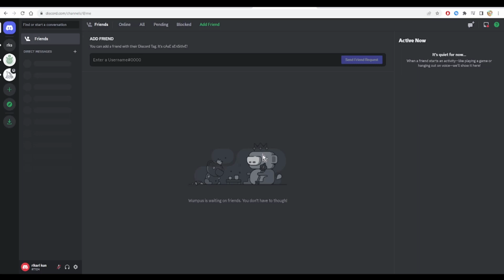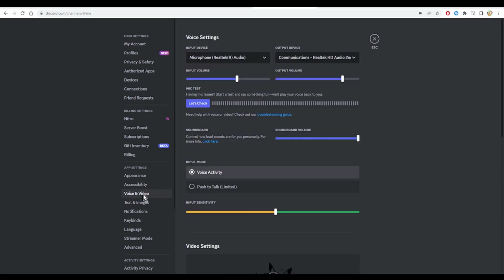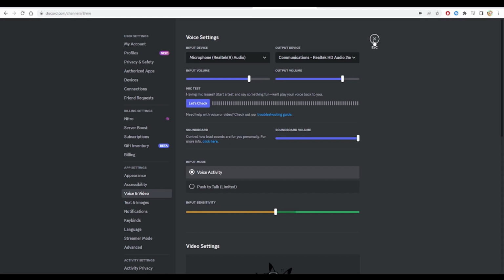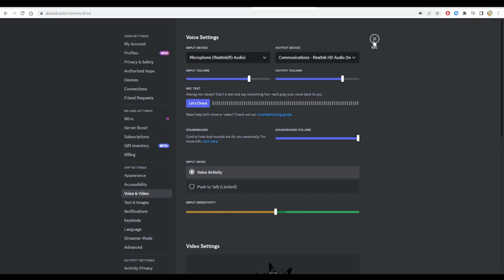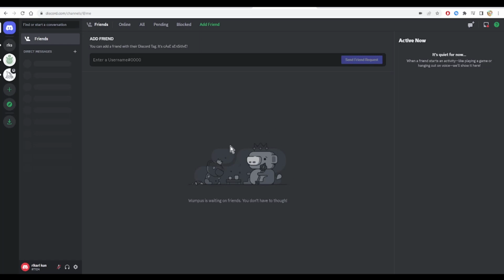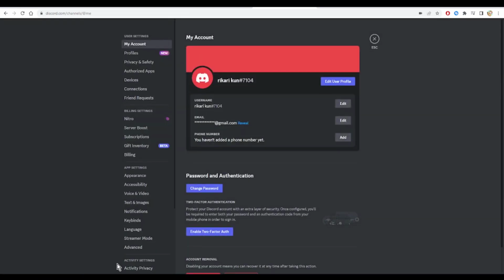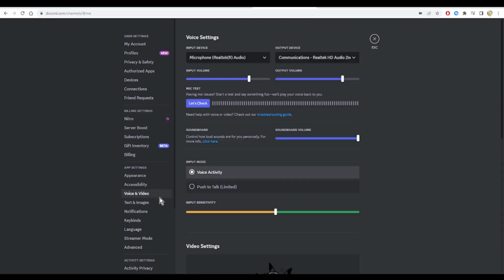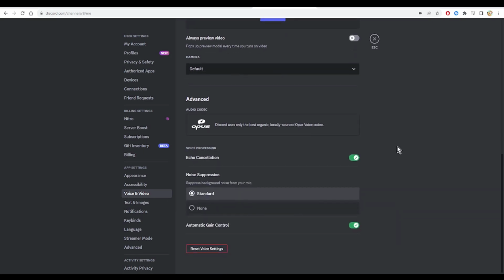Discord How To Fix Bad Mic Quality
Today we talk about discord how to fix bad mic quality,discord fix mic,discord mic not working,discord tutorial,how to fix bad microphone quality in discord,how to fix bad mic in discord